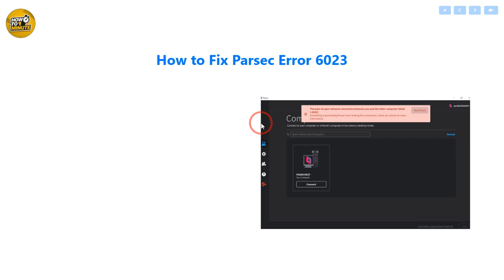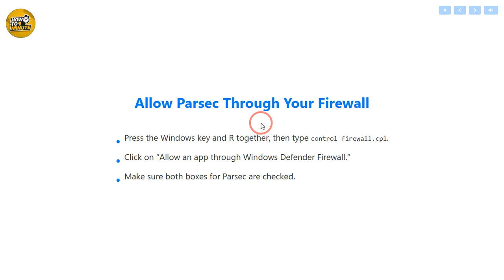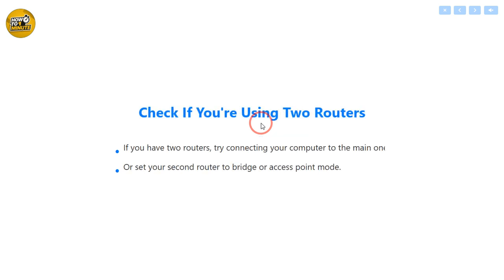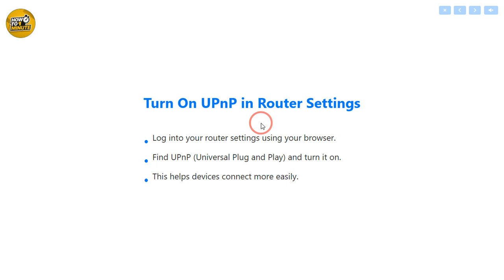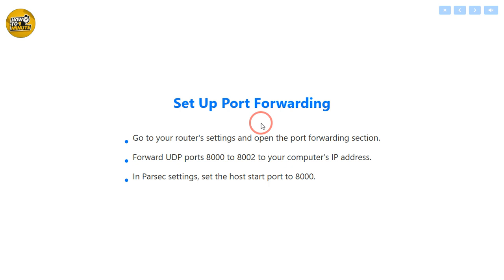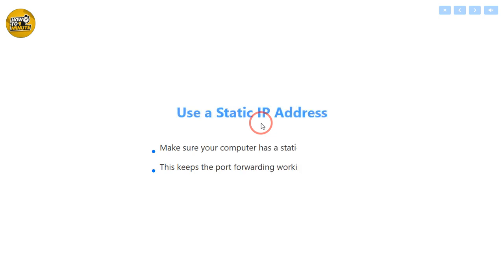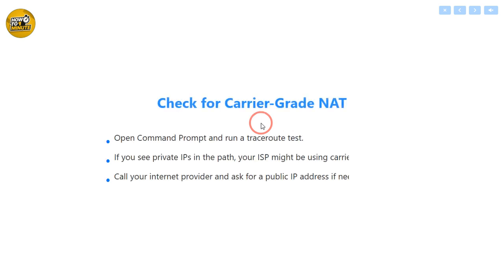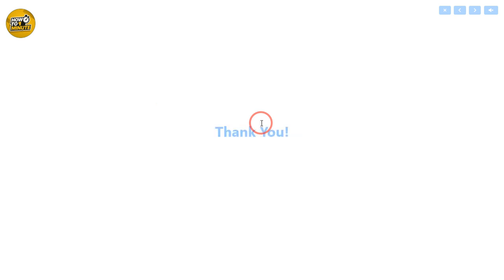[FIXED] How to Fix Parsec Error 6023: Fix the peer to peer connection parsec Error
Learn How to Fix Parsec Error 6023. In this video, I’ll guide you through the SIMPLE steps to troubleshoot and resolve error 6023 in Parsec—whether it's due to network configuration, graphics issues, or software conflicts.

Timestamp:
00:00 Intro
00:09 Fix Parsec Error 6023